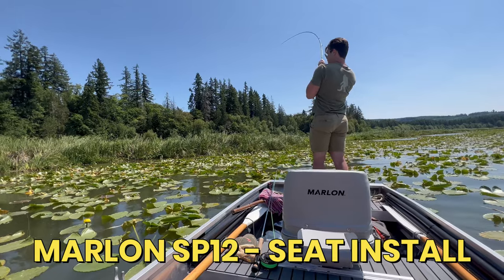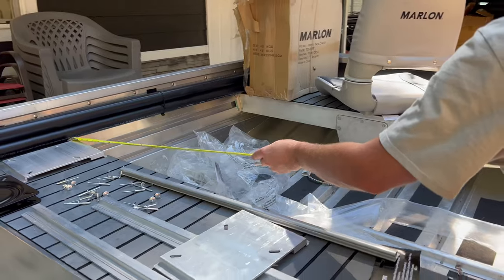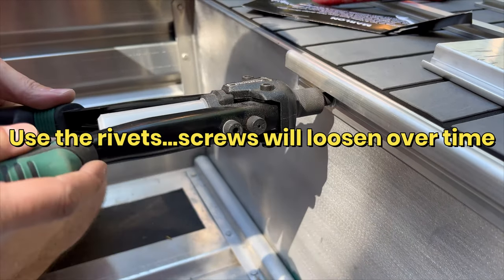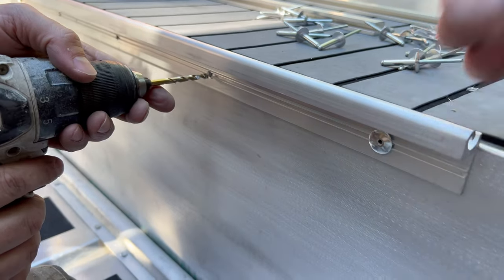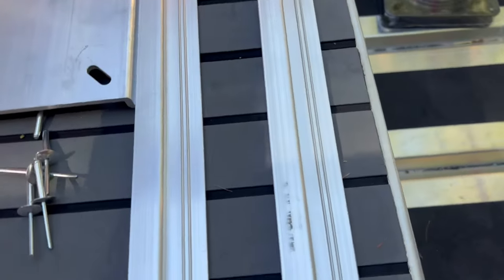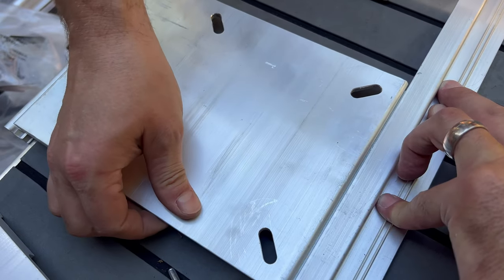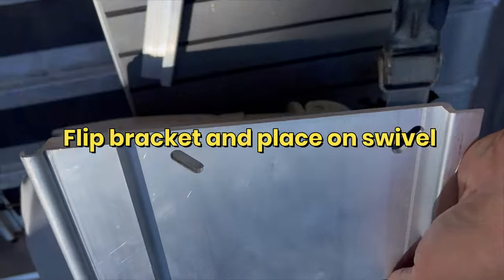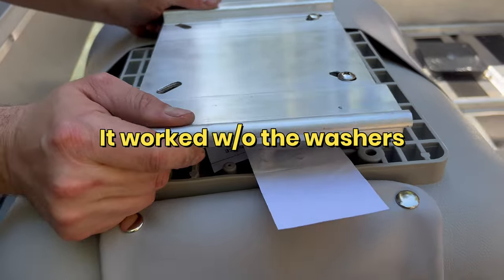How to Install Swivel Plate & Boat Seat Kit - MARLON Jon Boats (SP10, SP12, SP14)